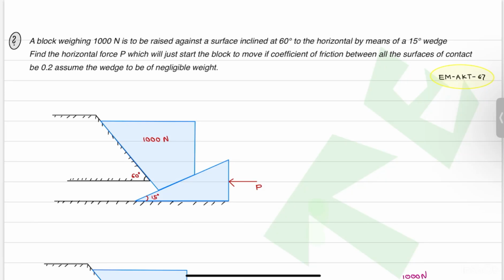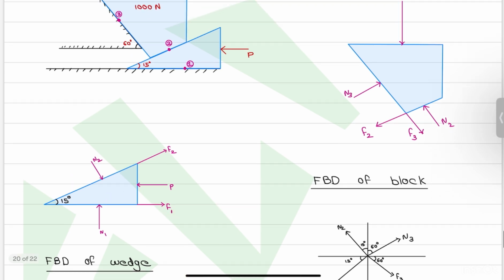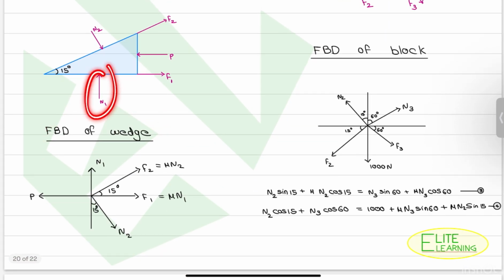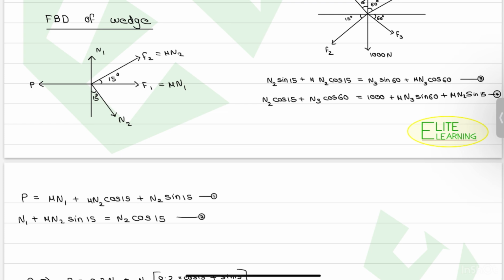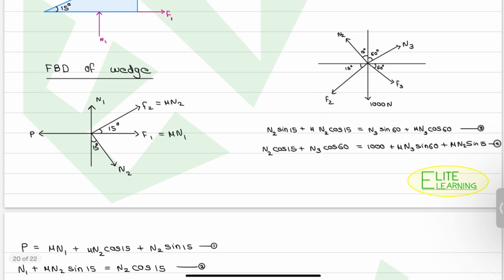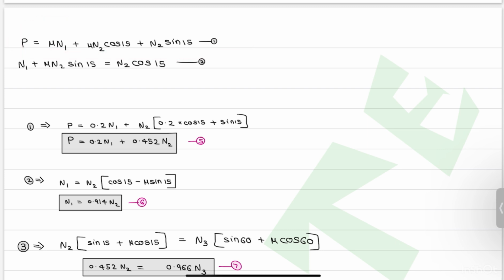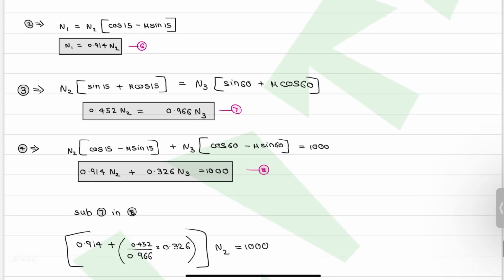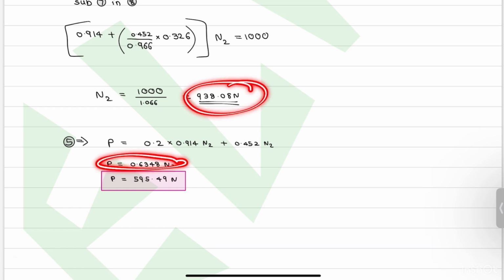Engineering mechanics | A K Tayal | Friction | problem 6.7